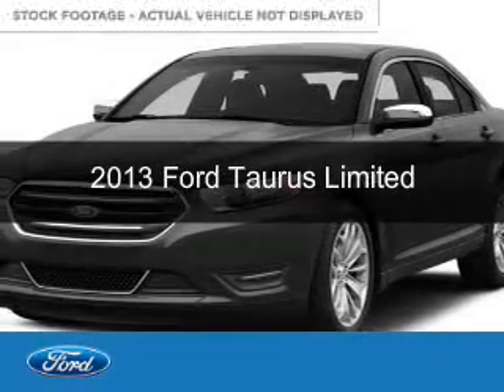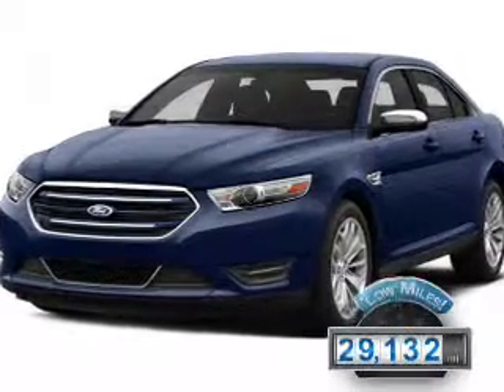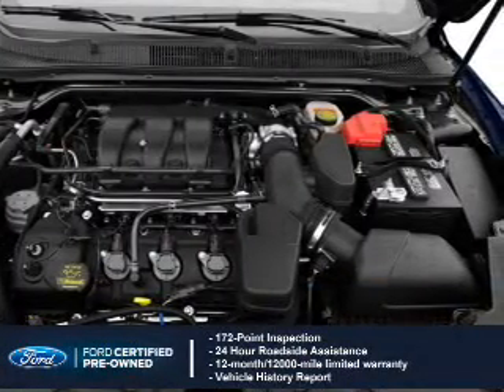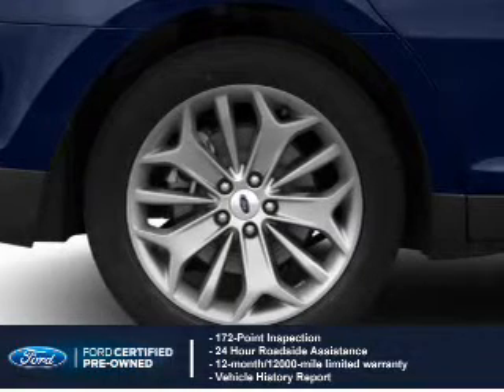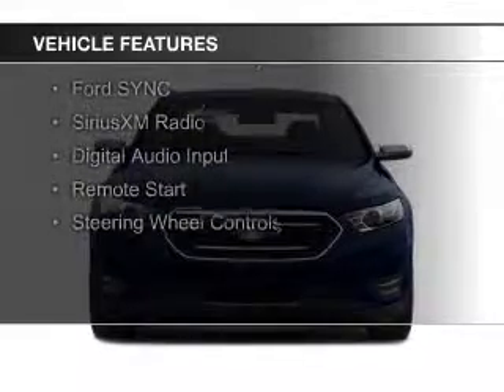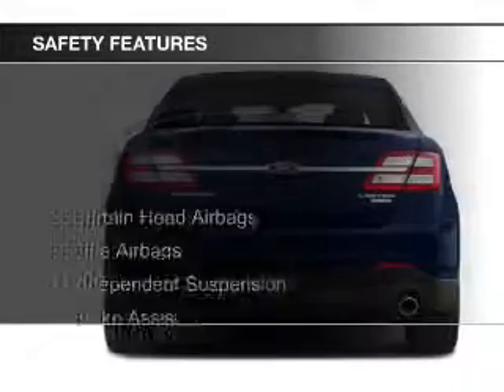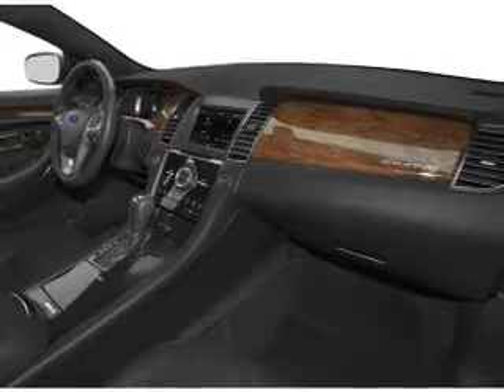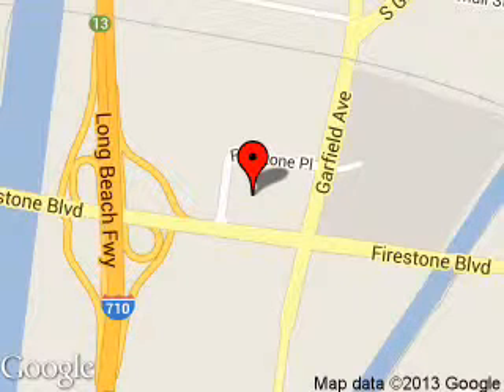2013 Ford Taurus - SOUTH GATE CA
Phone:
Year: 2013
Make: Ford
Model: Taurus
Trim: Limited
Engine: 3.5 liter 6 cylinder 24 valve
Transmission: 6-Speed Automatic
Color: Sterling Gray Metallic
Mileage: 29132
Address:
5645 FIRESTONE BLVD